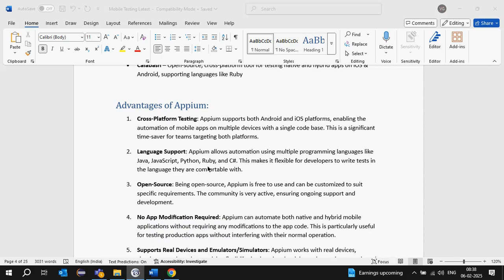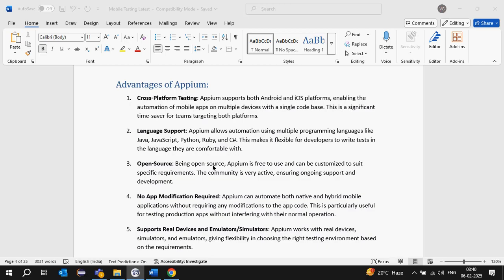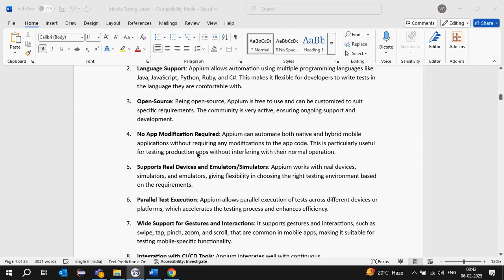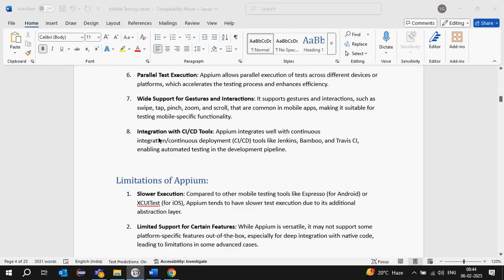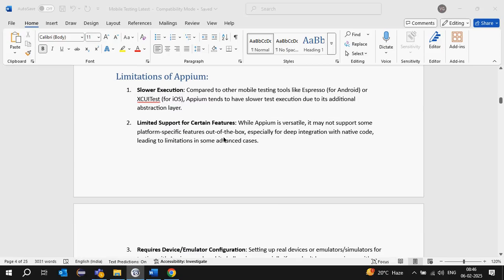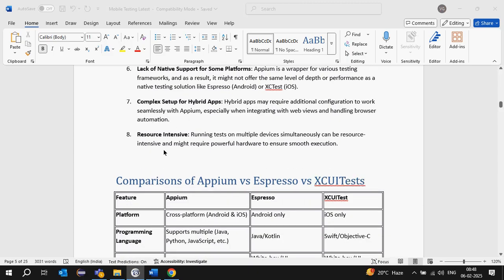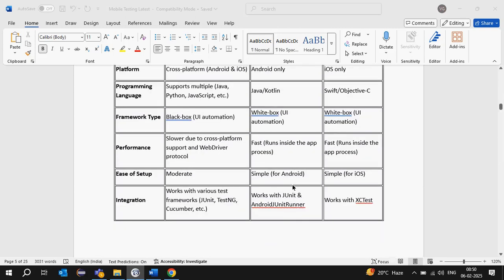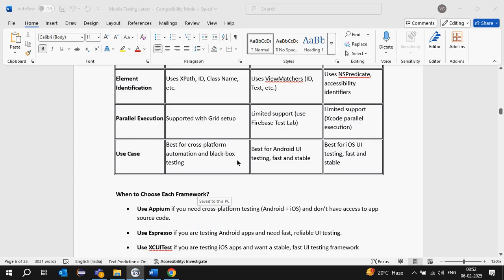Appium Tutorial 02 : Mobile Testing Made Easy | Pros & Cons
Topic :  Pros & Cons | Appium 2025 | Appium 2.15

1) Importance of Mobile Phones
2) Various Mobile Operating Systems
3) Types of Mobile Apps
4) Available Mobile Testing Tools
5) Why Appium?
6) Advantages & Limitations of Appium
7) What is Appium